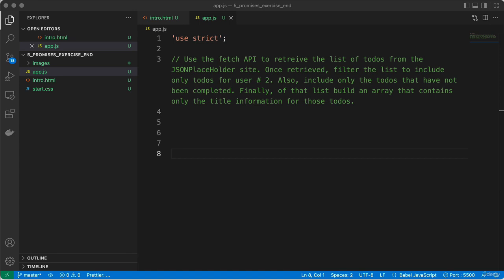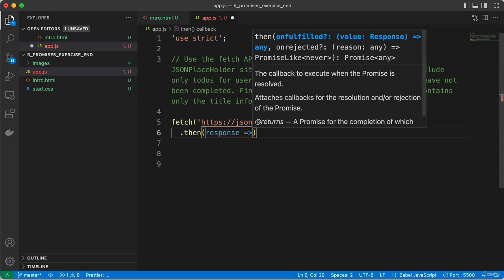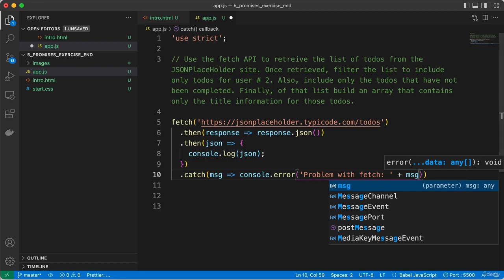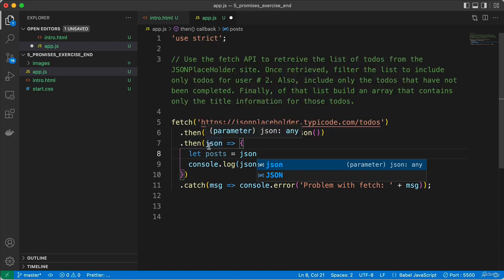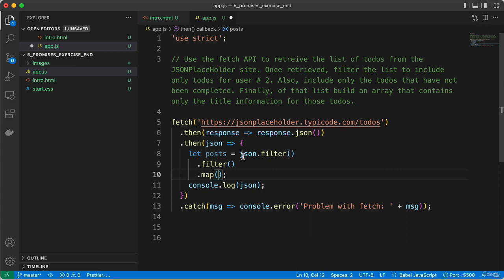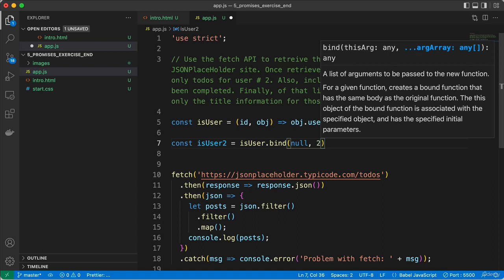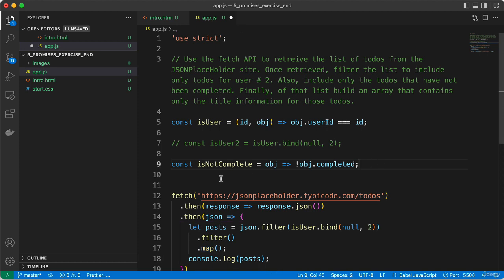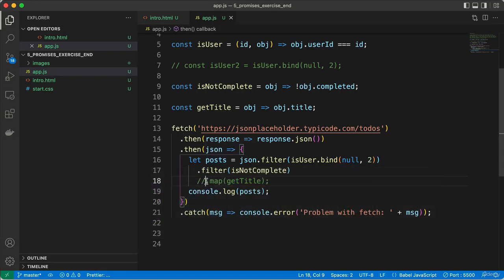JavaScript Critical Parts 1008 Exercise End Promises